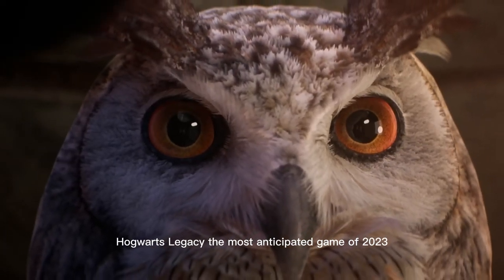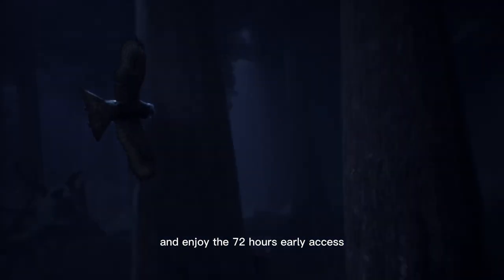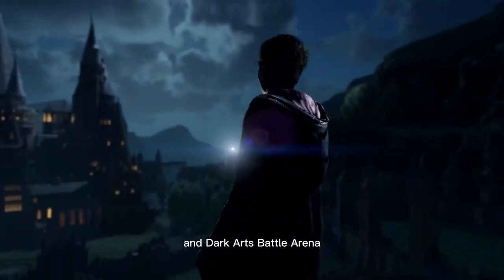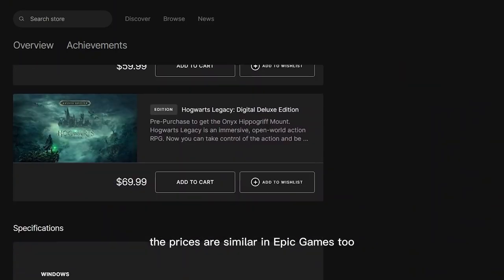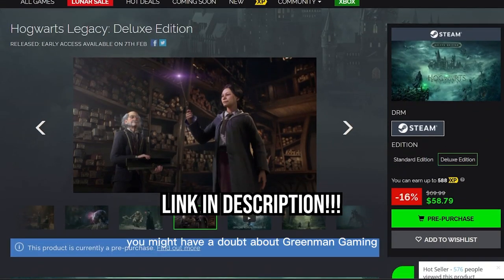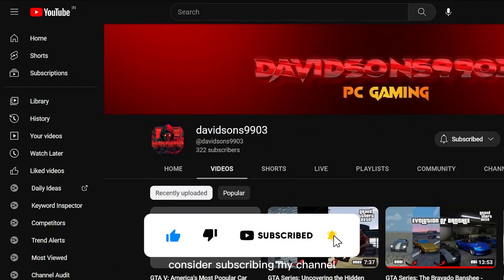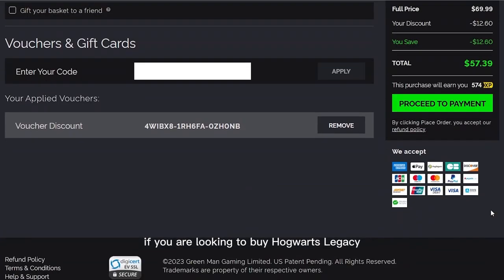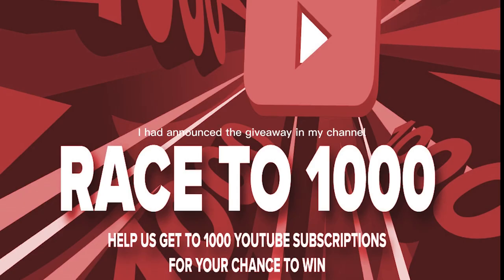Unbelievable Magic! Get the Hogwarts Legacy Deluxe Edition for a Standard Price [Giveaway alert]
In this video, I'll show you how to get the coveted Hogwarts Legacy Deluxe Edition for the price of the standard edition. This exclusive trick will allow you to buy your Hogwarts Legacy experience without breaking the bank. Whether you're a die-hard fan of the wizarding world or just looking for an immersive gaming experience, this video is for you. Don't miss out on this opportunity to elevate your Hogwarts Legacy experience. Watch now!

If you have any doubts write down in the comment section, I am always willing to help you.

As you may know, our channel is all about bringing you the best gaming content on a variety of topics. But we can't do it without your support.

We know it's a big goal, but we believe in our community and we know that together, we can make it happen.

We'll be keeping track of our progress and we can't wait to see how far we can go.
Thank you for your support and for being a part of our YouTube community. Let's make some great things happen together.

*Price Differs according to regions some regions might get much lower price*